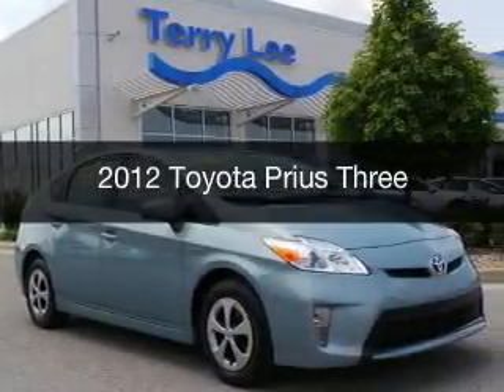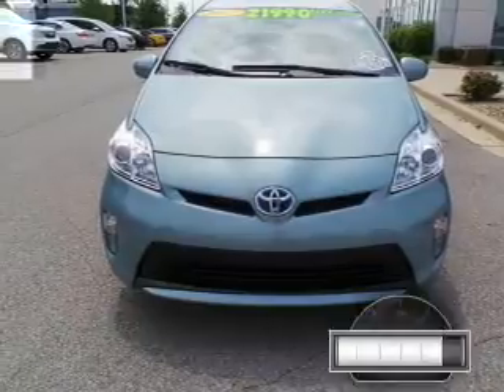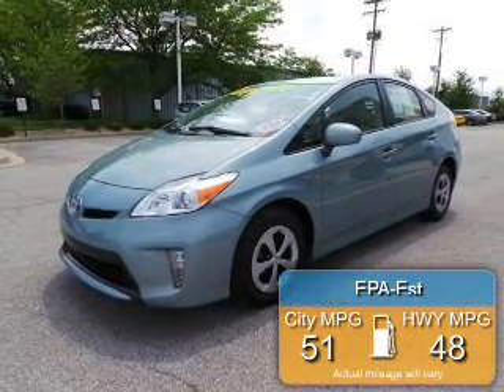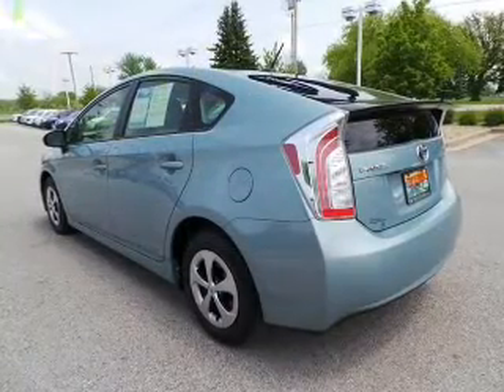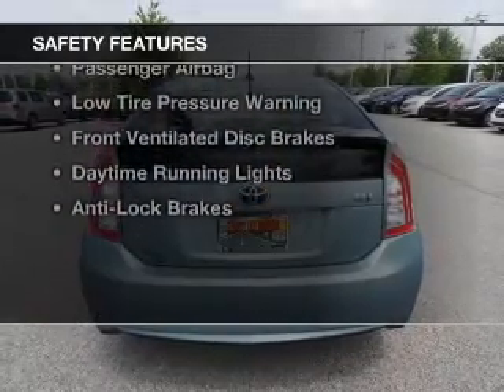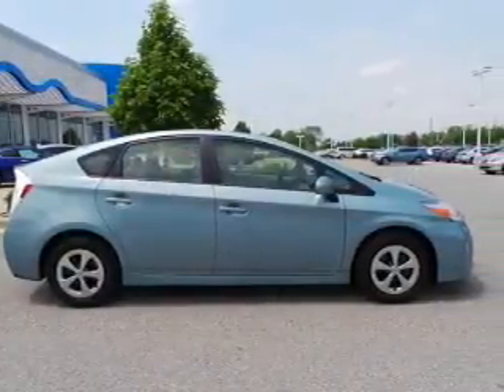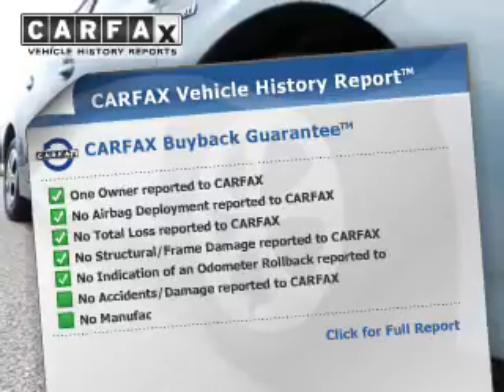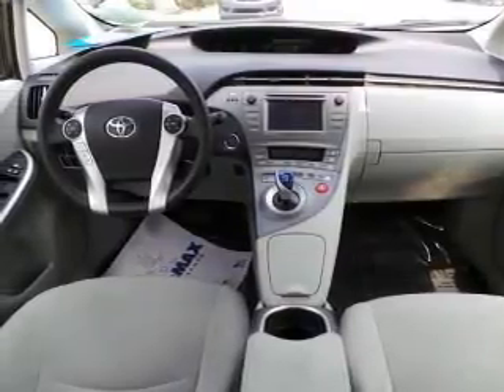2012 Toyota Prius - Avon IN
Phone:
Year: 2012
Make: Toyota
Model: Prius
Trim: Three
Engine: 1.8 liter inline 4 cylinder 16 valve MPFI DOHC Hybrid
Transmission: Automatic CVT
Color: Teal
Mileage: 25343
Address:
8693 E Us Highway 36